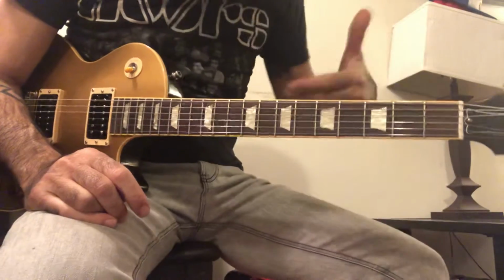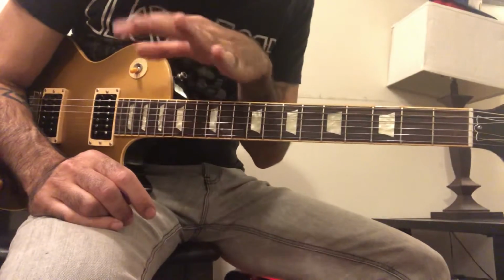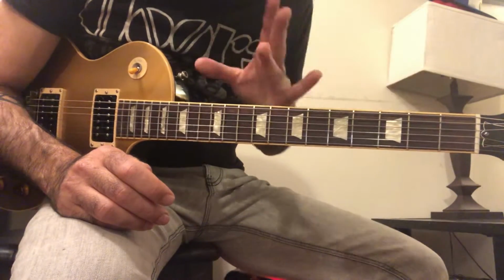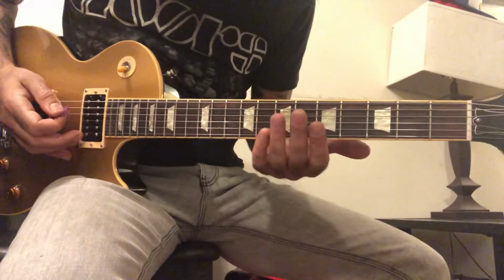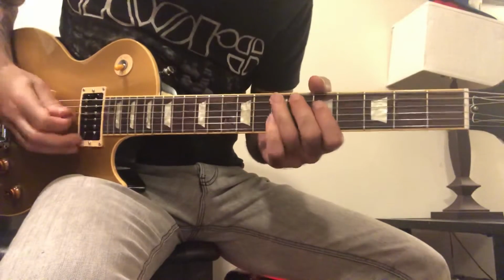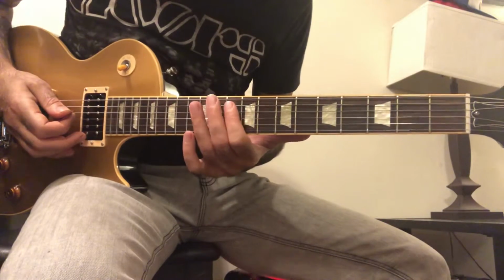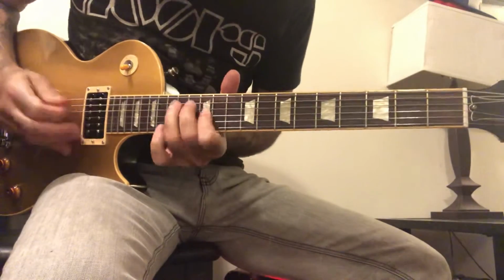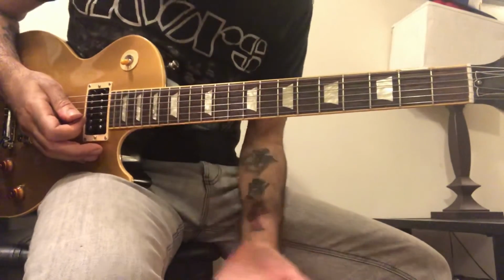G#Sharp - Slashy Lick #4325 👀